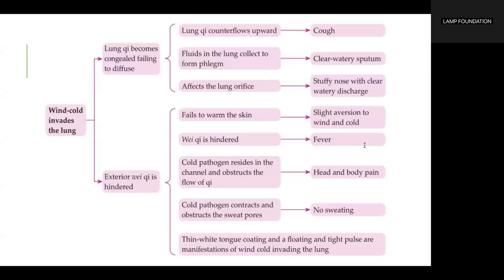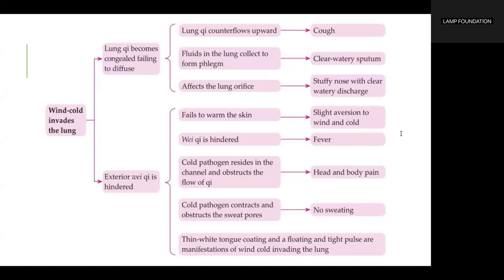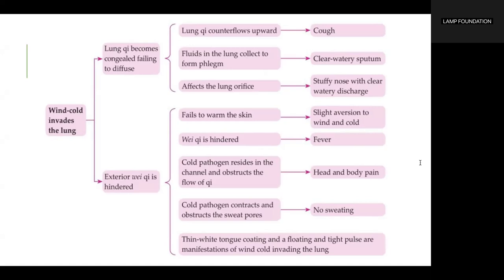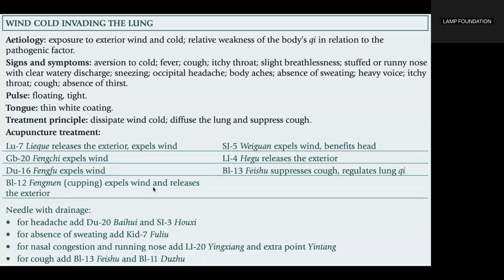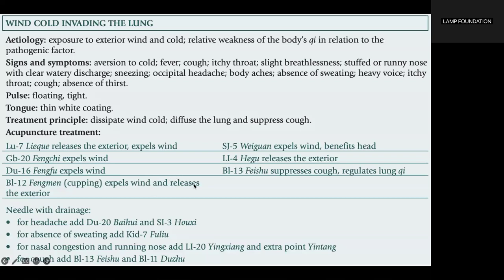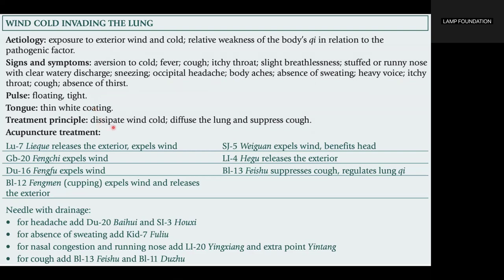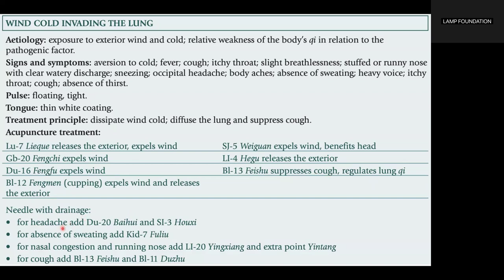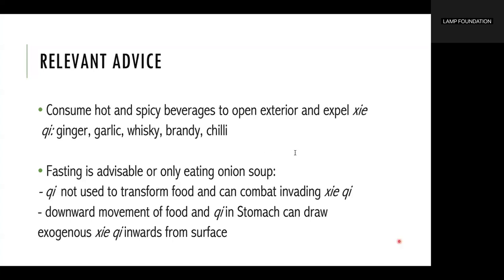WIND-COLD INVADING THE LUNGS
The Defensive Qi layer of the Lungs is invaded by the external Wind-Cold. The battel between these two takes place and gives rise to fever. This is similar to how the immune system reacts to the external bacterial or virus according to the Western Medicine. Please be aware that there aren't always fever every time, especially if the Wind-Cold is comparatively weak or the Defensive Qi doesn't response to it. According to TCM, 'fever' doesn't necessarily means actual temperature increasing, it can also mean Heat related symptoms of the body.

The descending and dispersing of Lung Qi can be greatly disturbed if the Lung's Defensive Qi is obstructed by the external Wind. It can lead to symptoms like blocked or runny nose, coughing and sneezing.

The circulation of Defensive Qi in the space between skin and muscles is also impaired so that  symptoms like headache, body aches or aversion to cold happen.